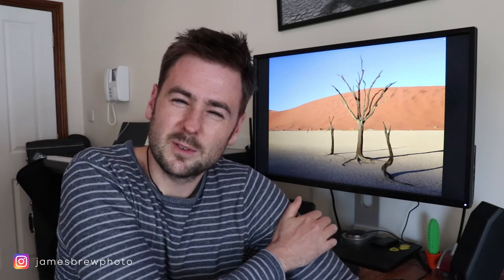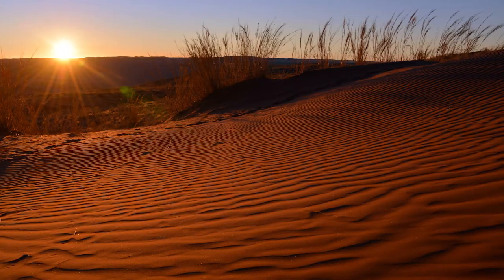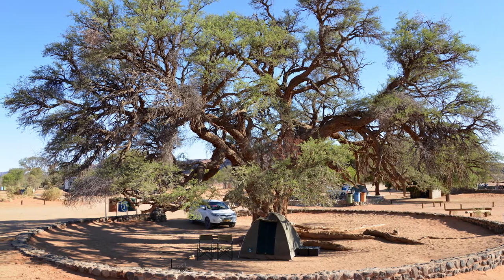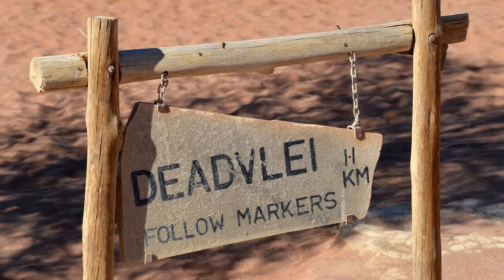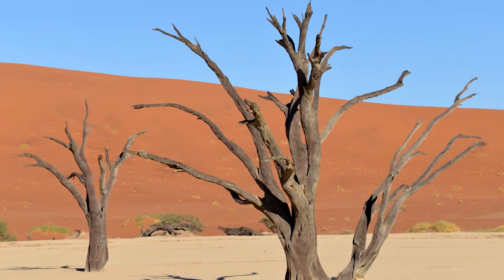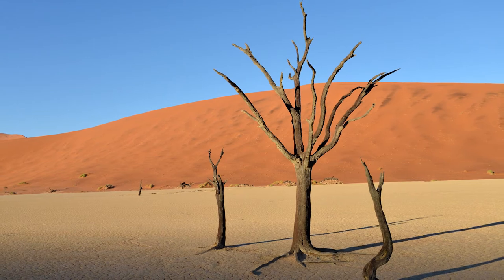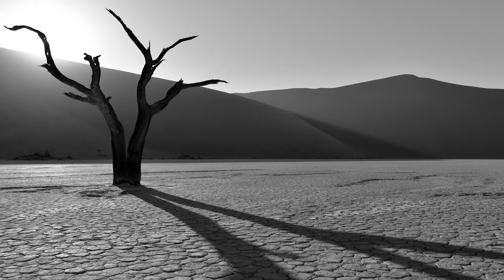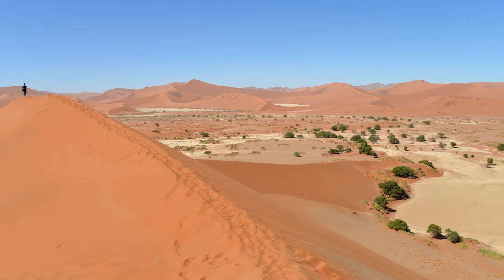Deadvlei Photography Tips | Namibia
Over the last 10 years of landscape photography I have been lucky enough to visit some of the most iconic photography locations in the world. In this new series of short videos I look back at some standout locations and provide my insights, experiences and photos. The first video in this series focuses on Deadvlei in the Namib desert of Namibia which has become one of the most famous landscape photography locations in the world. If you’re planning to visit Deadvlei, I hope these tips are useful, if you’re not visiting, I hope it’s interesting enough to keep you watching :-)

Let me know what you think of the format – does it work? Does the lack of video footage from the location make it less interesting? Interested to hear peoples thoughts.